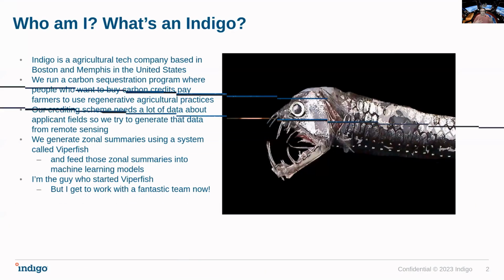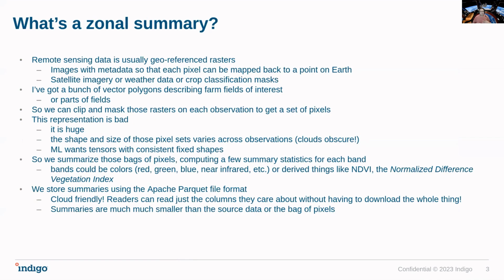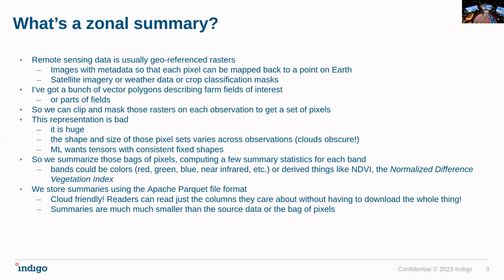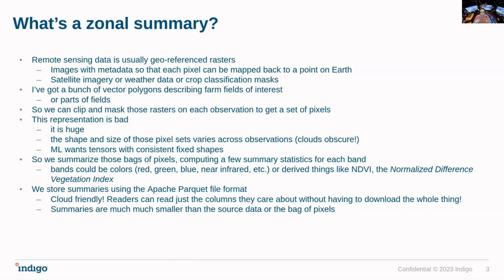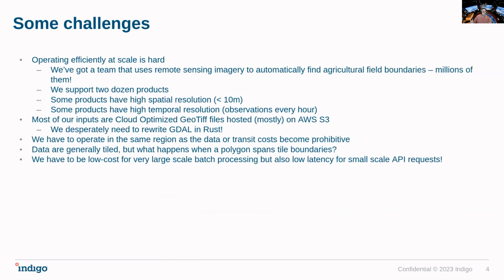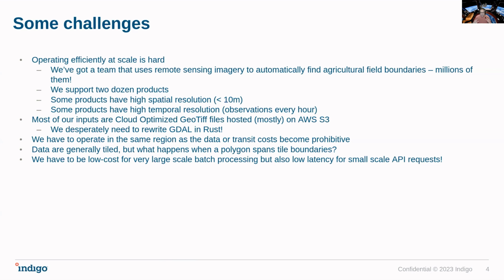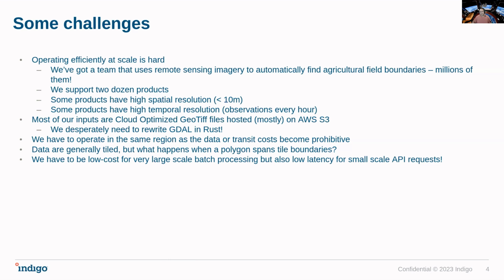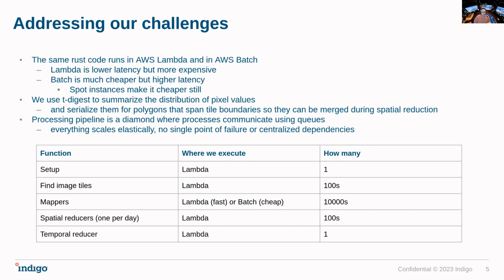Michael Salib - Large scale zonal summaries with Rust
I've designed a system that uses Rust to perform very large scale zonal summary operations of remote sensing data (satellite imagery, weather and soil data sets). We use AWS Batch and Lambda to extract subsets of pixels from our data sources and then summarize them into tabular parquet files. That enables machine learning pipelines and all manner of easy data analysis.